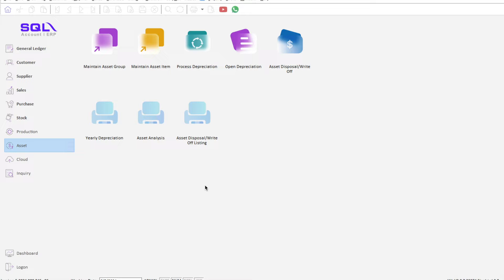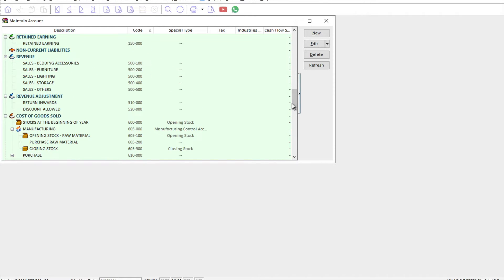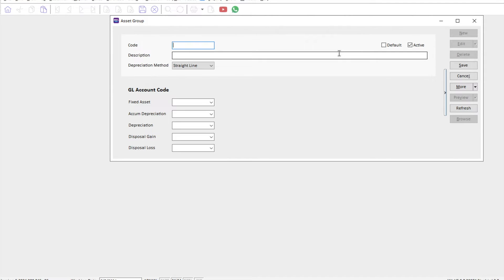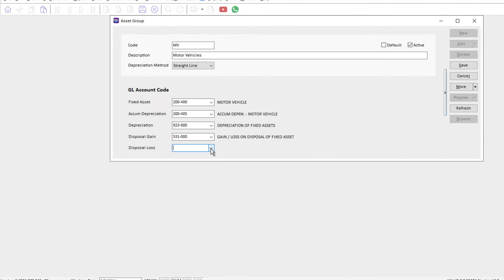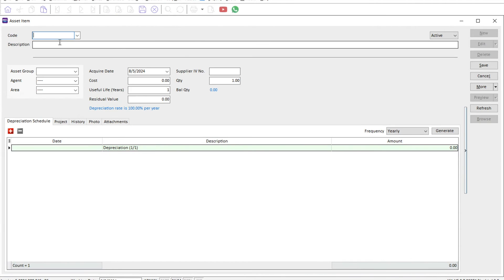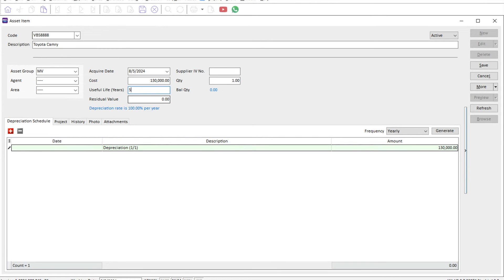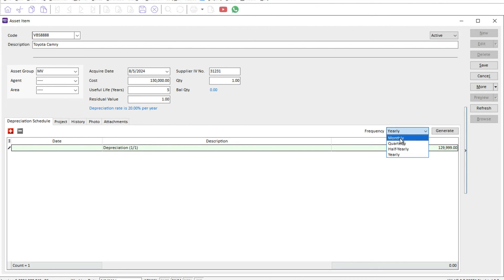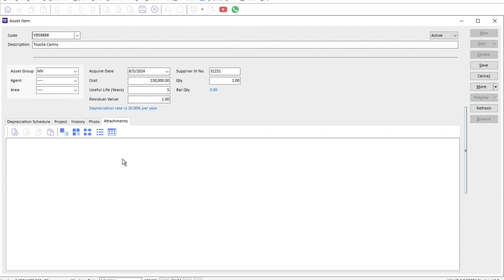Step by step tutorial on managing fixed asset in SQL Accounting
Welcome to our latest tutorial on SQL Accounting's Fixed Asset Module! In this comprehensive guide, we dive into the intricacies of managing fixed assets seamlessly within your accounting system.

Are you struggling to link accounting codes to the right fixed asset group or create an accurate fixed asset listing for your company? Look no further! Our expert-led tutorial breaks down every step, ensuring you harness the full potential of SQL Accounting's capabilities.

Join us as we navigate through the process, providing clear instructions and insider tips along the way. Whether you're a seasoned SQL user or just getting started, this video equips you with the knowledge to streamline your fixed asset management effortlessly.

Don't let fixed asset management be a headache any longer. Watch our tutorial now and optimize your accounting processes with ease!